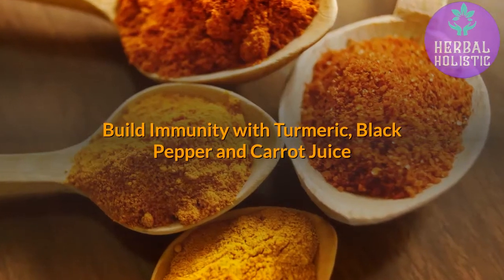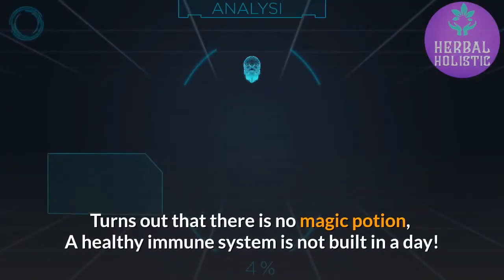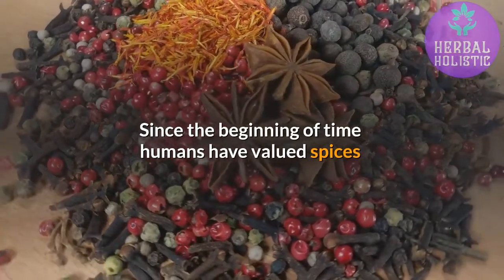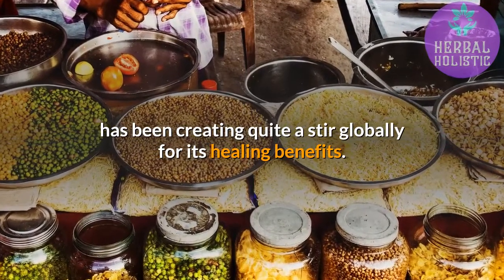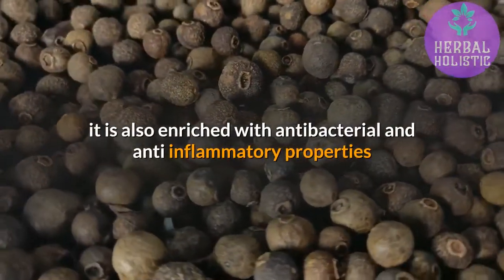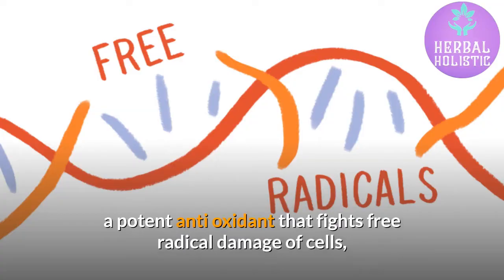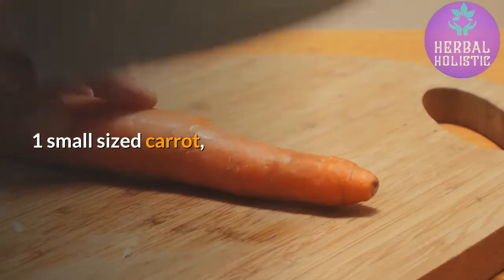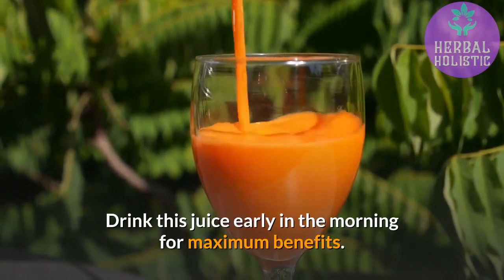build immunity with turmeric black pepper and carrot juice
Herbal holistic
Plant based supplements 🌱
Herbal remedies 🍃
Nootropics 🧠
Medicinal mushrooms 🍄
Health optimisation ♥️
Bio-hacking 🧬
ƧΛVΣ ƬΉΣ PᄂΛПΣƬ 🌎

ONLINE STORE AND BLOG COMING SOON…

Build Immunity with Turmeric Black Pepper Carrot Juice cold flu season now full swing lot trying our best strengthen immune systems
almost everybody looking for shortcut some kind magic formula keep infections viruses bay Turns out that there is no magic potion healthy immune system  built a day need work eating responsibly living healthy lifestyle will help to prepare your body's natural defences fight off the seasonal ailments Some kitchen ingredients may help Since the beginning of time humans have valued spices not only for their flavour but also their holistic benefits Spices consumed moderation
can work wonders for your immunity with minimum side effects Immunity boosting power of turmeric black pepper carrots India golden spice turmeric has been creating quite stir globally healing benefits Its active compound curcumin known have potent qualities combat chronic infections anti inflammatory properties helpful managing symptoms  colds coughs discomfort flu Another wonder spice black pepper enriched with antibacterial anti inflammatory properties that help keep your body resilient
against disease causing bacteria In addition spices, some vegetables
are also loaded with immunity boosting properties Carrots, for instance are very high in vitamin C It's also one of the best sources of beta carotene,
a potent antioxidant that fights free radical damage of cells,
which in turn takes a toll on our immune system You can blend the goodness of these three in one juice and make yourself own immunity booster Here's what you'll need Ingredients 1 small sized carrot pinch turmeric tsp of black pepper powder glass of water The method is rather simple Add all the ingredients into a blender add as much water as you need and simply blend until you get your desired consistency Drink this juice early in the morning for maximum benefits Let us know in the comments if you're going to try this delicious drink